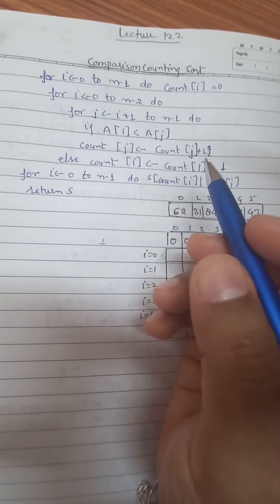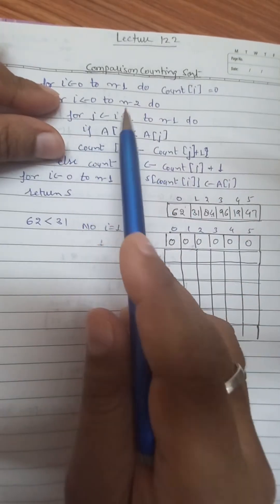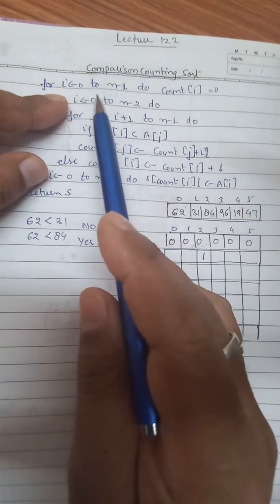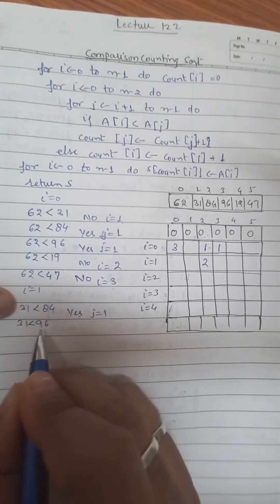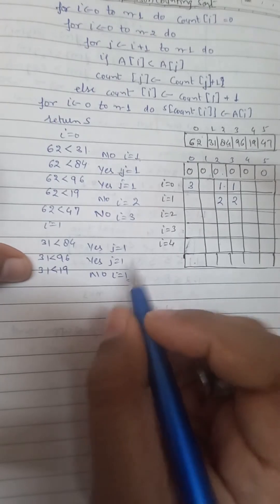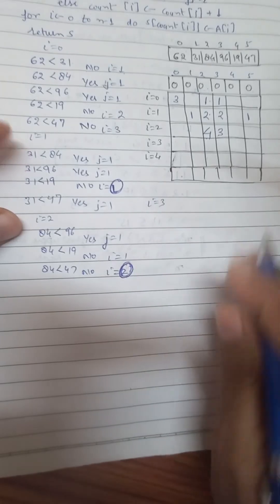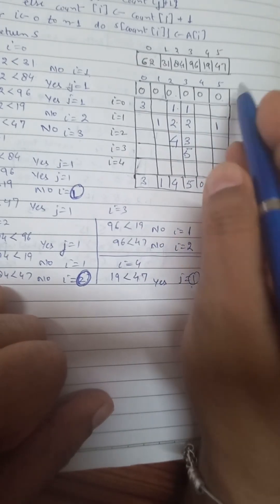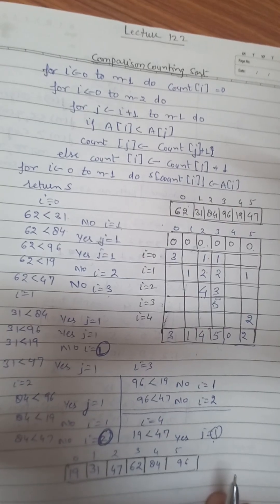The Ultimate Guide to Comparison Counting Sort! in algorithm design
In this video, we delve deep into comparison counting sort, shedding light on its intricacies and functionalities. Comparison counting sort is a pivotal algorithm in the realm of sorting techniques, and understanding its nuances is crucial for any programmer or enthusiast. Join us as we unravel the mysteries behind comparison counting sort and equip you with the knowledge to master this algorithm efficiently!
🌟✨ Show us some love! Tap that like button, share our channel with your friends, and leave a comment to let us know your thoughts. We value your feedback and can't wait to hear from you! Join the conversation and be part of our vibrant community. 🗣️🙌
data structure